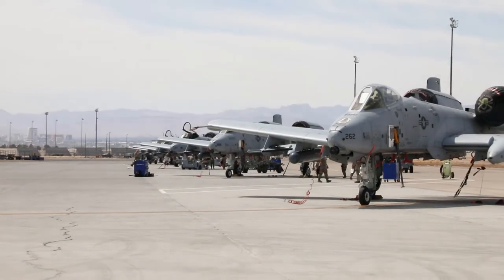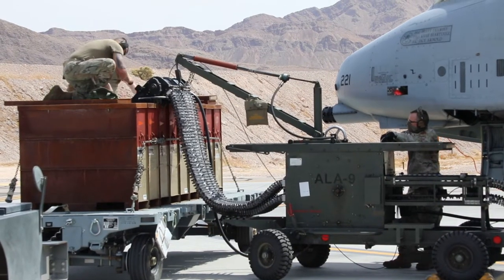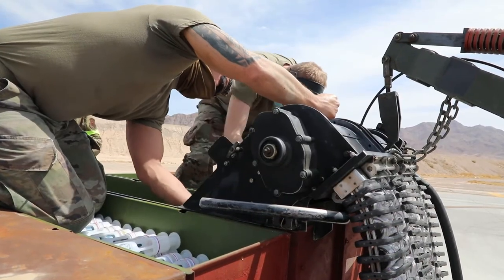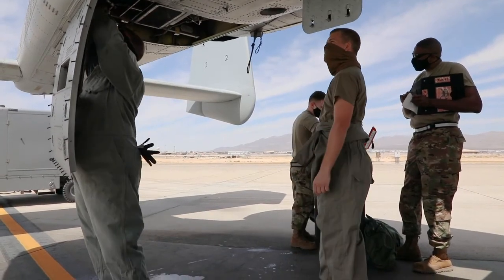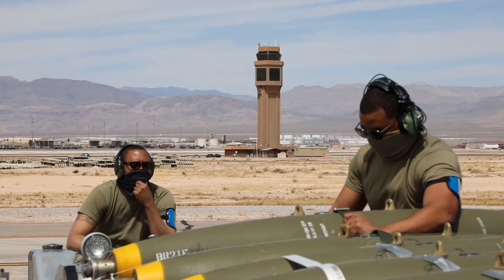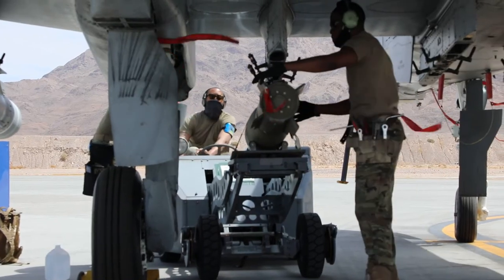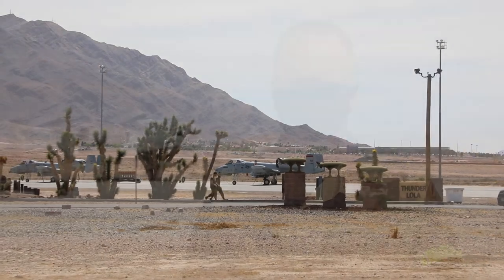127th Wing Participates in Green Flag-West 21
127th Wing Participates in Green Flag-West 21
NELLIS AIR FORCE BASE, NV, UNITED STATES
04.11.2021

Airman of the 127th Wing conduct weapons loading, and flight line maintenance, during the start of Green Flag-West 2021 at Nellis Air Force Base, Nevada. Green Flag is a close air support (CAS) and Joint Forces exercise conducted by the US Air Force, and operated in conjunction with US Army training exercises at Ft. Irwin, California. (U.S. Air National Guard video by Staff Sgt. Drew Schumann)

Film Credits: Video by Master Sgt. Daniel Heaton and Staff Sgt. Andrew Schumann
127th Wing Public Affairs